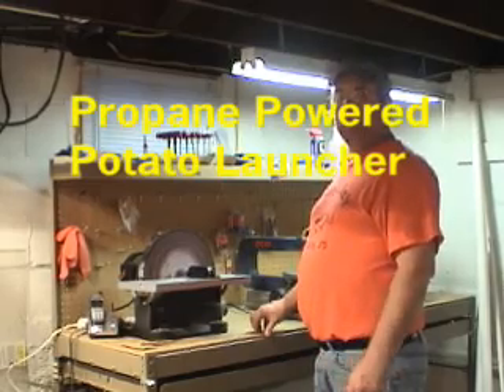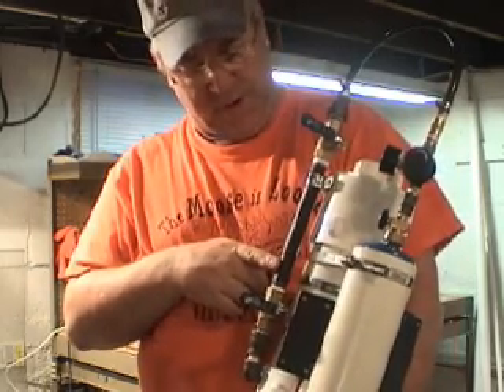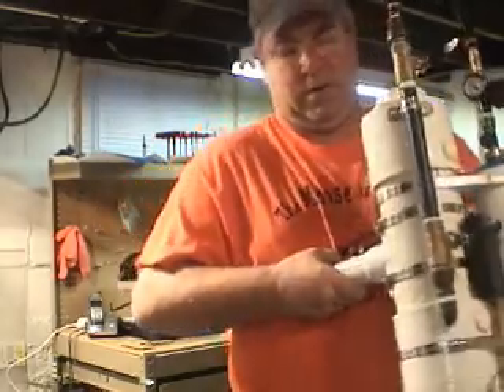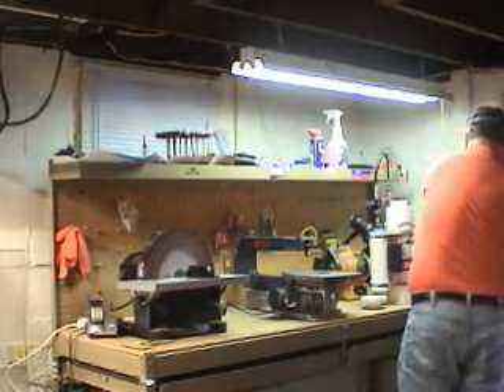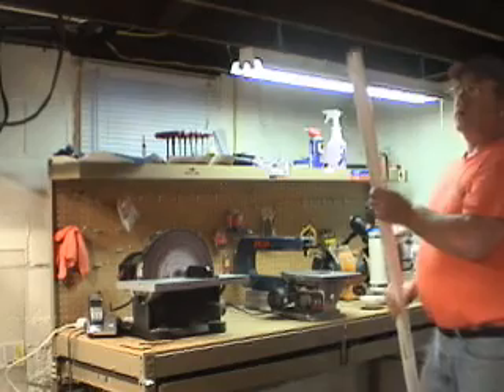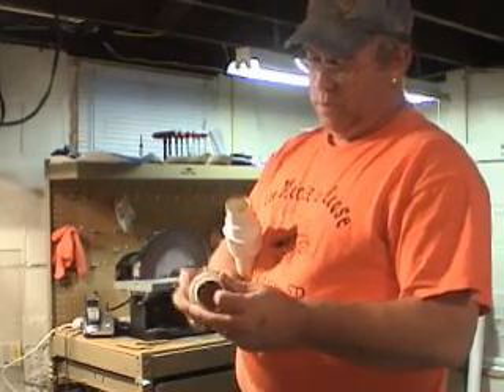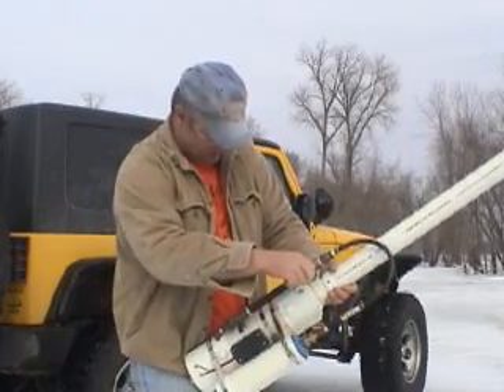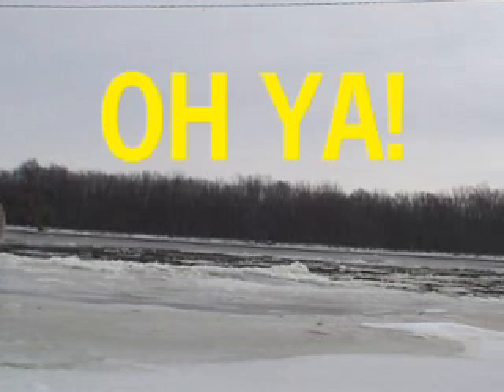Hi-Tech Propane / MAP Gas Potato Launcher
My first attempt at a propane powered launcher. I started out using propane but I now use MAP gas. Huge difference in power. I now charge the metering pipe to 60 psi.